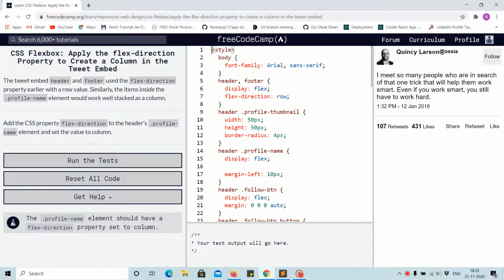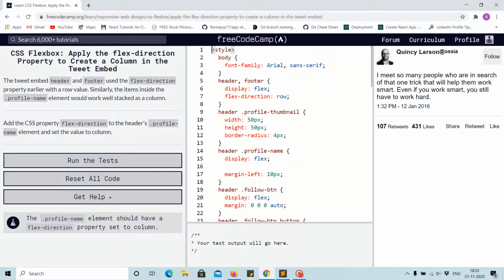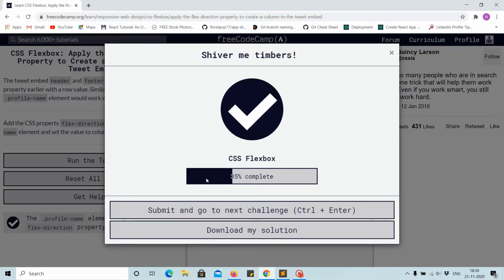Tutorial 6th - setting flex direction to column in tweet embed - free code camp (Explained)